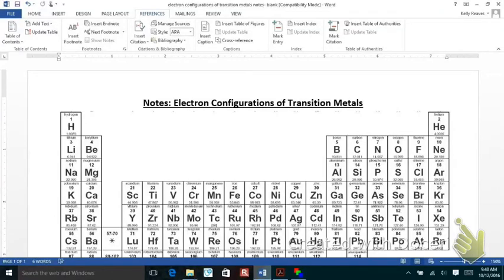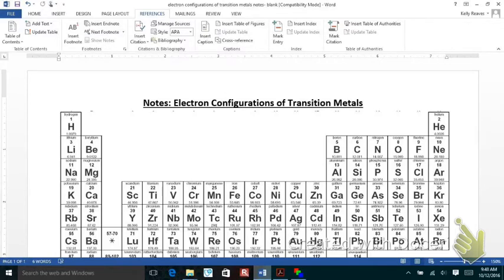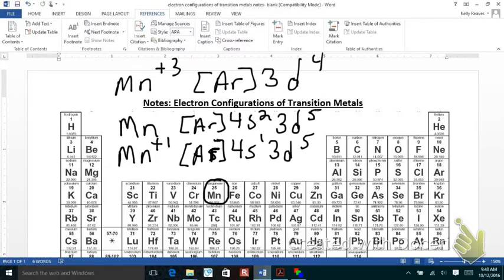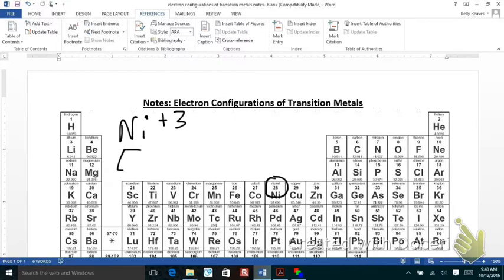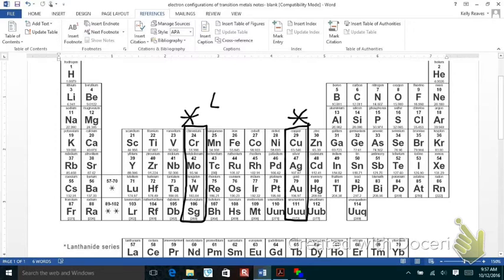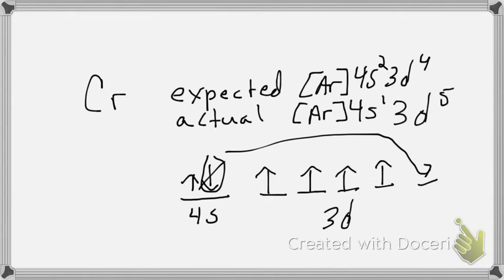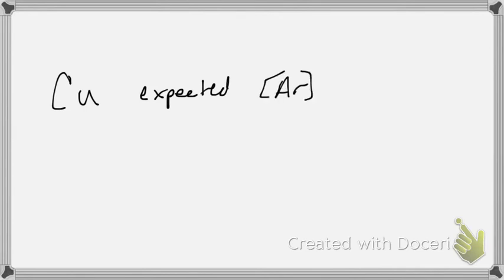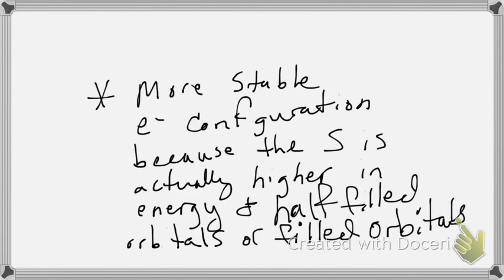Electron configurations of transition metals 10/12/16